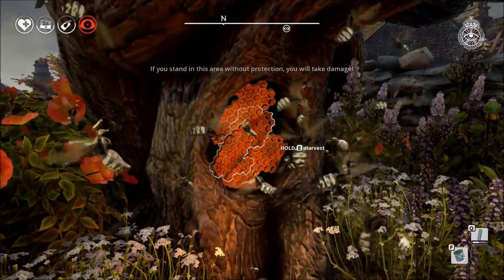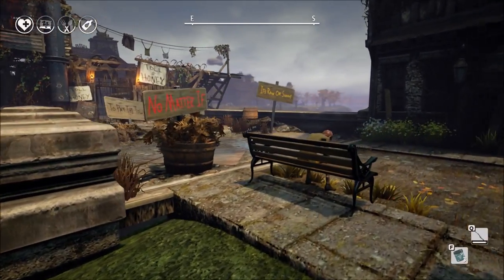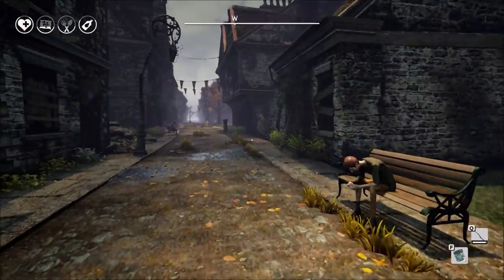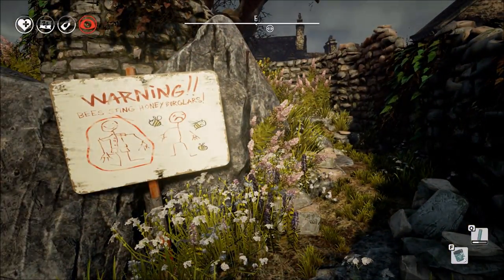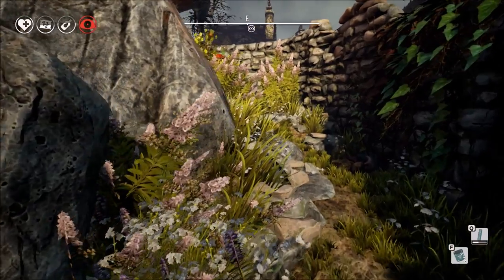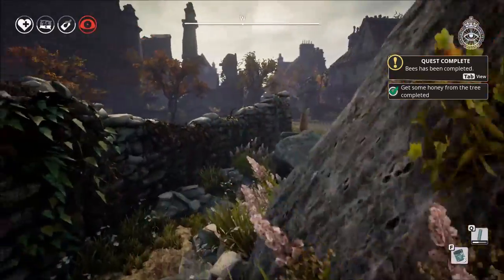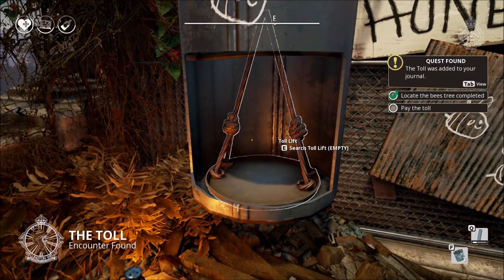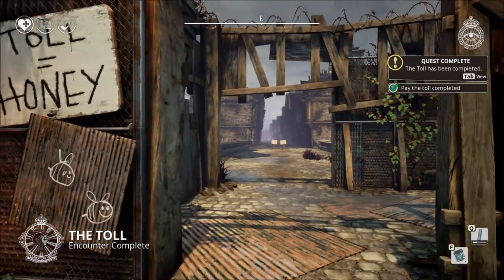How to Get Honey in We Happy Few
One of the bridges in we happy few requires the toll of honey. In this video I'll show you where to find the honey and how to make the suit you will need to not die from bee stings. It's a win win!